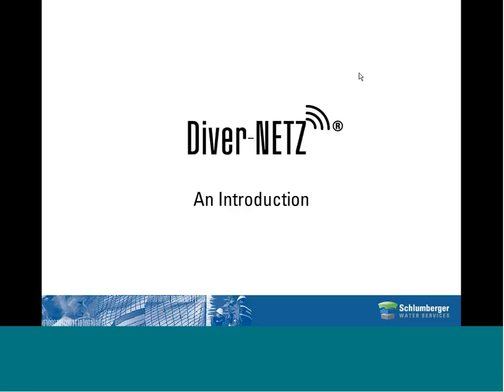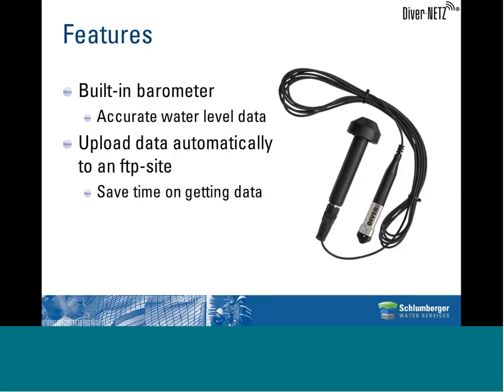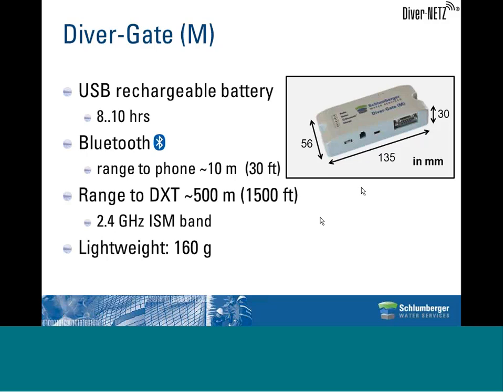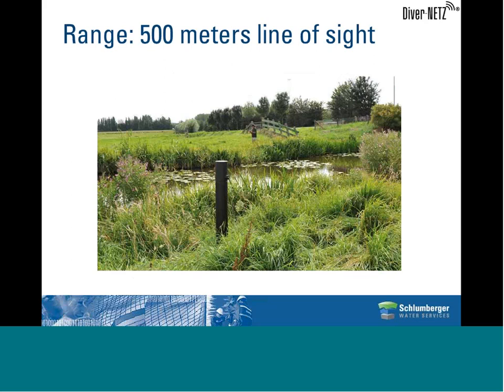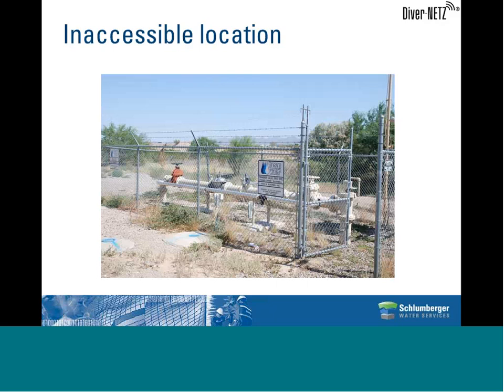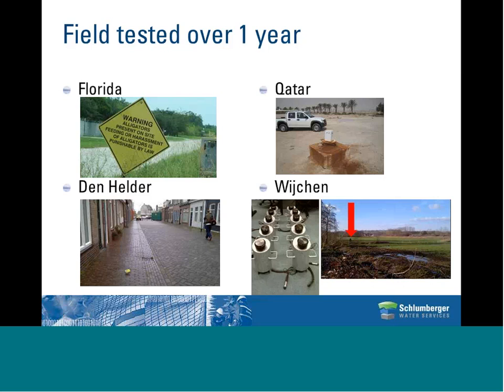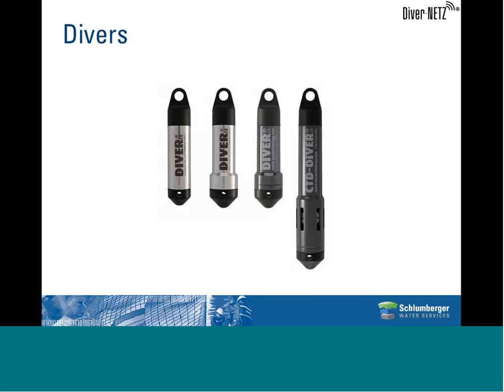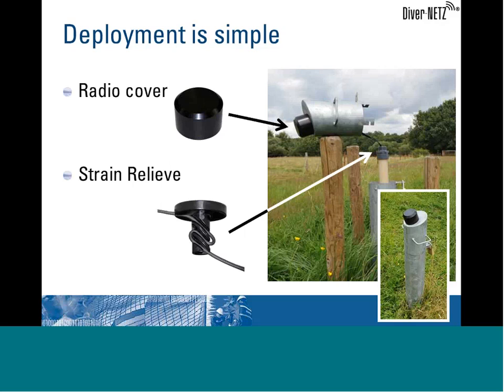Diver-NETZ | Introductory Webinar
Emiel Dijsktra, Product Manager for Monitoring Services,  introduces the Diver-NETZ wireless groundwater monitoring system in this 20 minute webinar.